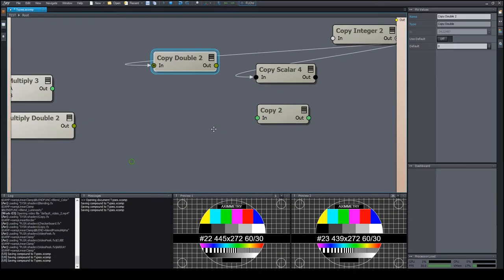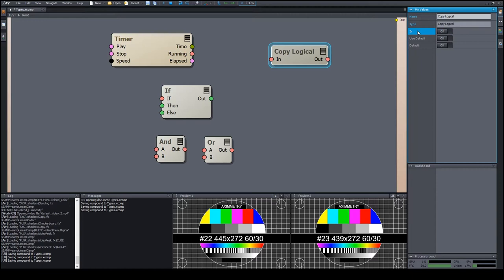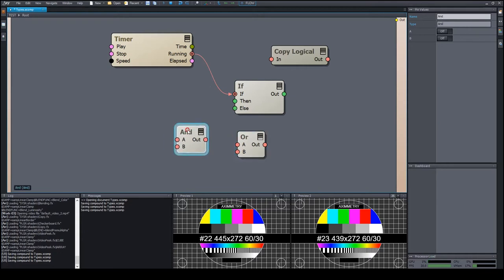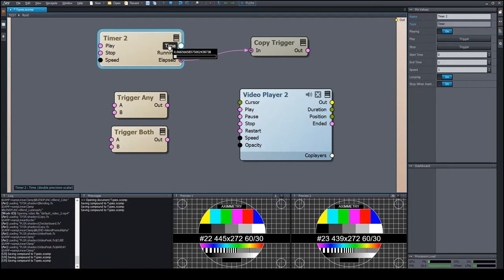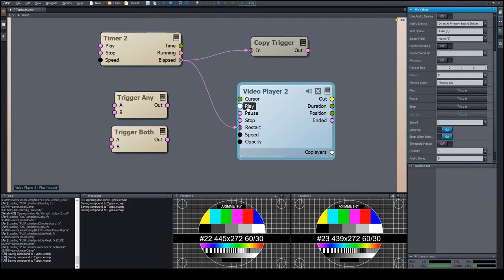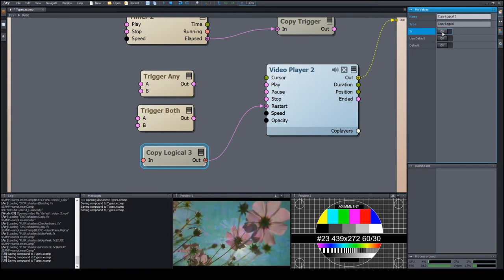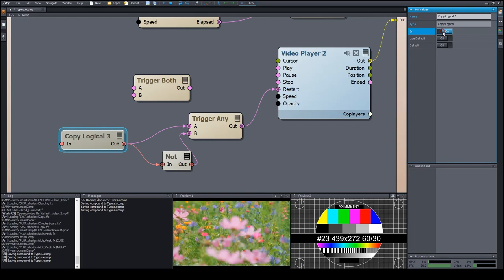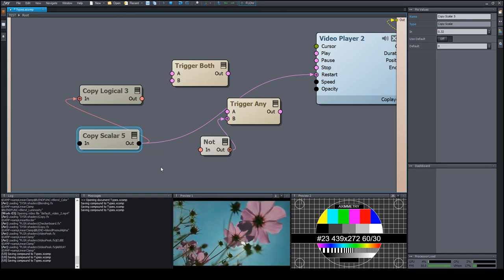Pin Data Types - 02 - Logical, Trigger | Aximmetry Tutorial